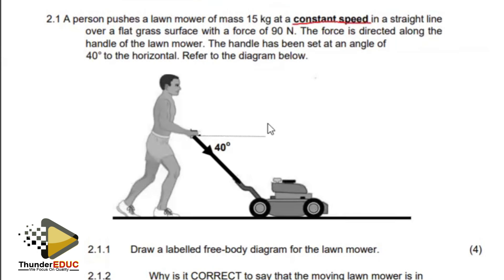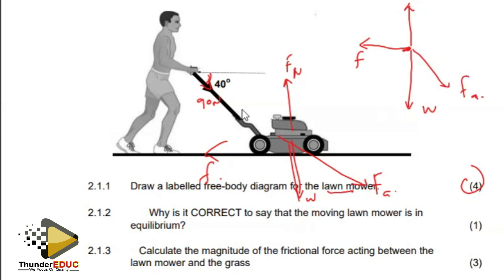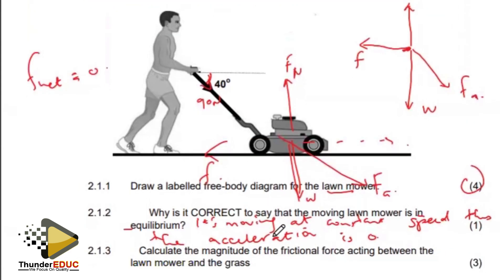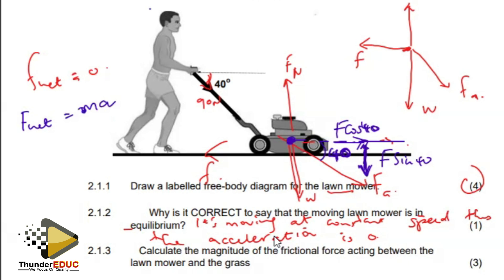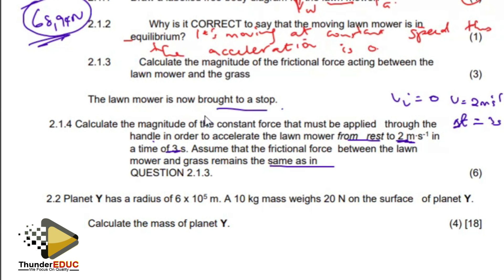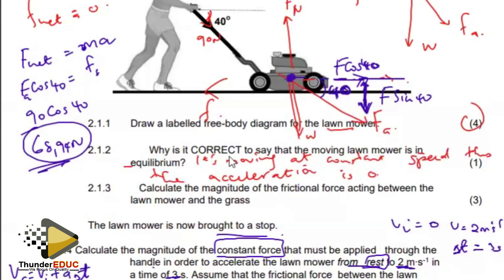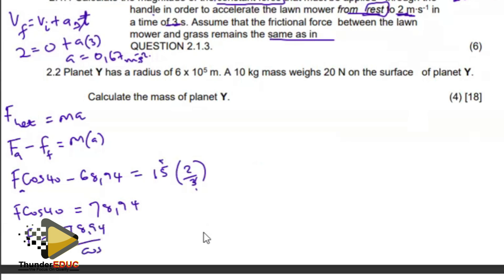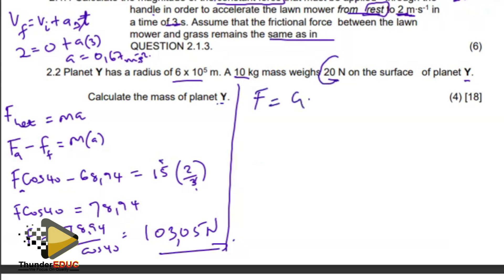Physical sciences paper 1, question 2: mechanics: friction force: thundereduc:FINAL EXAM PREPARATION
Physical sciences paper 1, question 2: mechanics: friction force: thundereduc:FINAL EXAM PREPARATION 2024 final exams
LIFE SCIENCES GRADE 12 MADE EASY